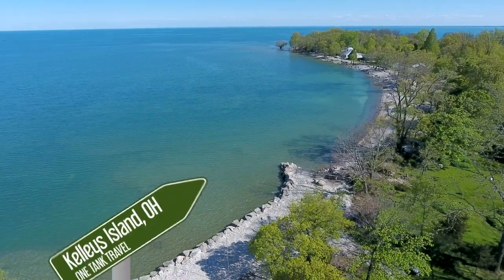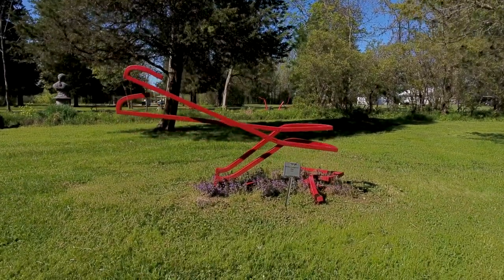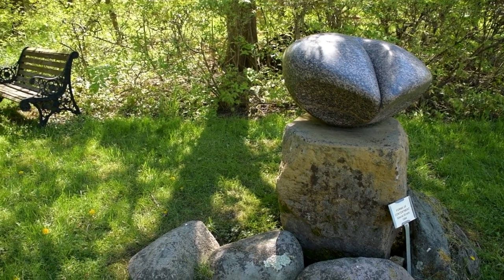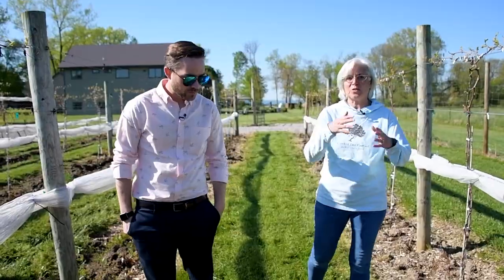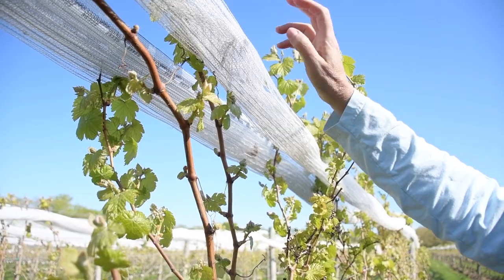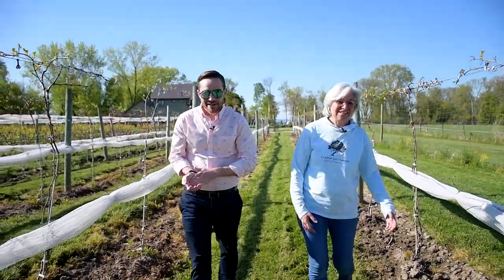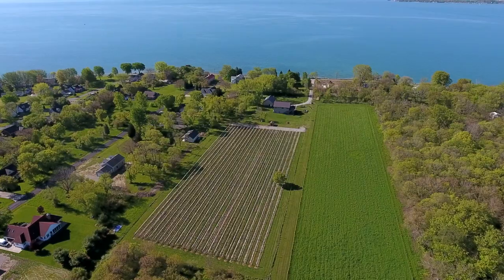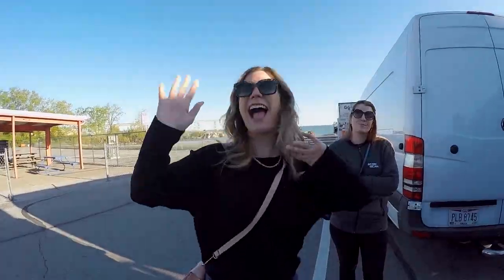One Tank Travel - Kelleys Island: Art and Wine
Art and Wine...is there anything better?! Tim McMahon meets artist Charles Herndon and tours the Herndon Gallery & Sculpture Garden, then visits with the Wermuth's - owners of Crooked Tree Vineyard.